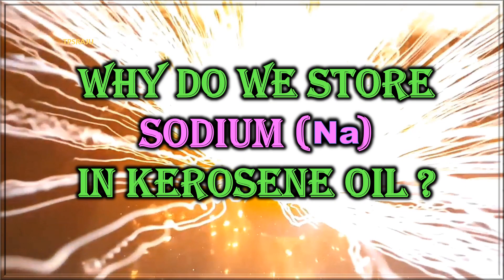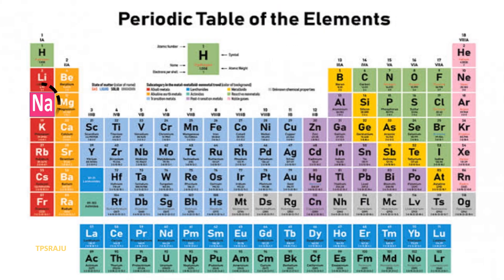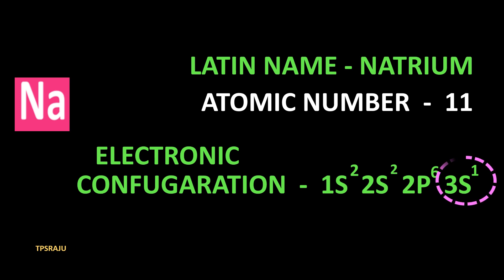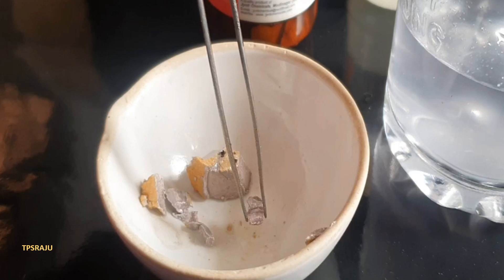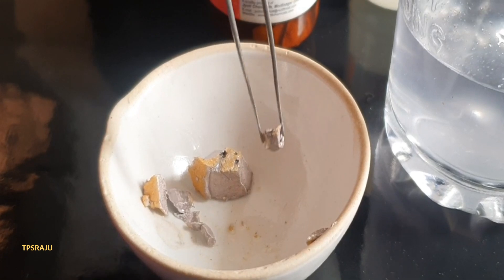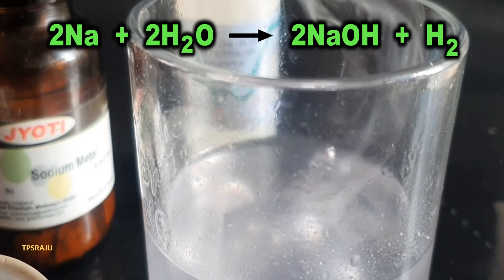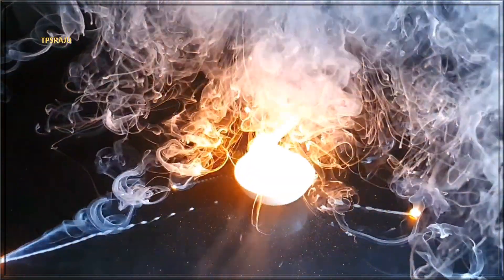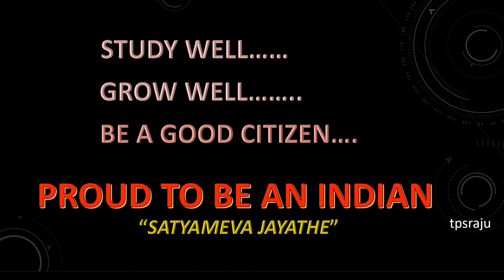Why do we store SODIUM in kerosene?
What is the reaction of sodium with water?, Is the reaction of sodium with water is exothermic? , Why do we store sodium in kerosene?,